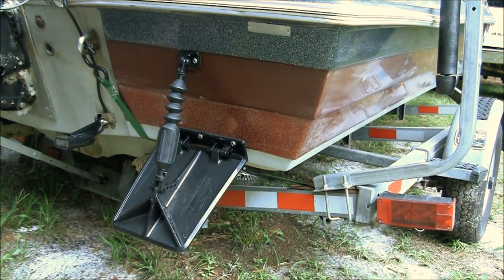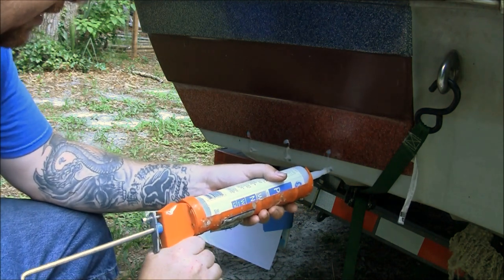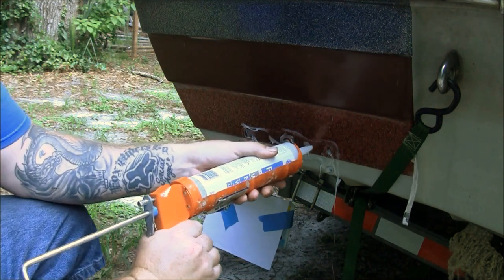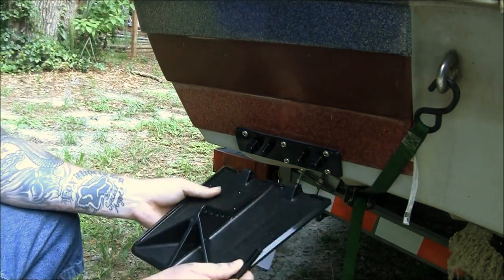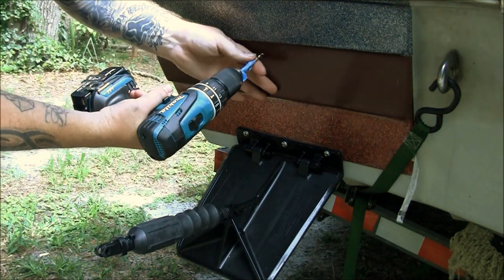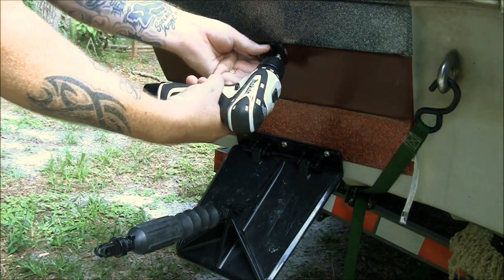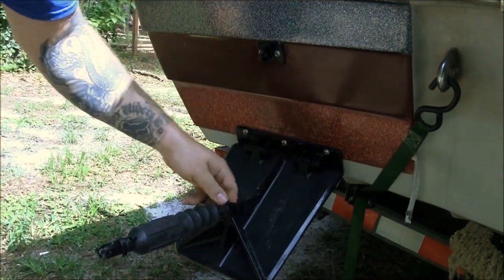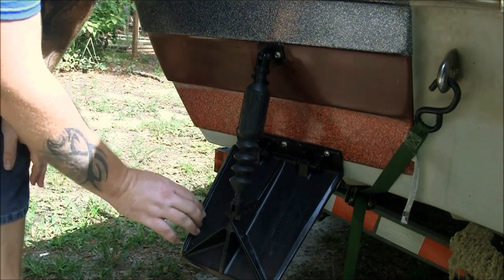Nauticus Smart Tabs SX installation 1989 Cajun bass boat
Great product with easy installation. takes about 20 minutes to install. should be doing a water test within a week on these new trim tabs and their performance.